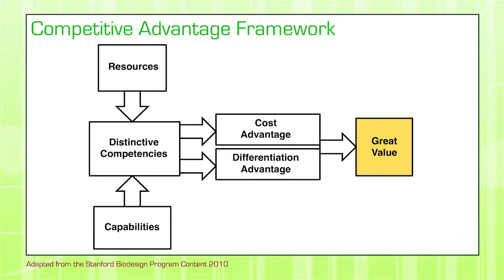5.9 Competitive Advantage and Business Strategy for Medical Devices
OBJECTIVES
• Understand and know how to apply a fundamental framework for defining a competitive advantage.
• Recognize how to develop business strategies designed to capitalize on that advantage.